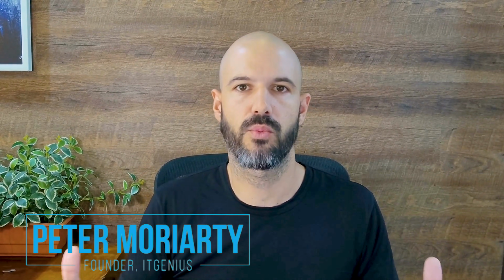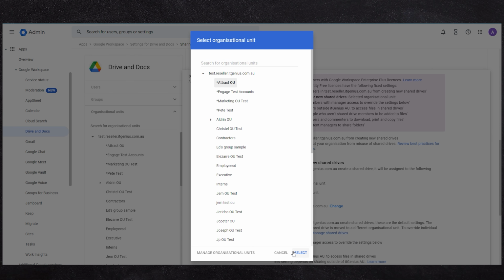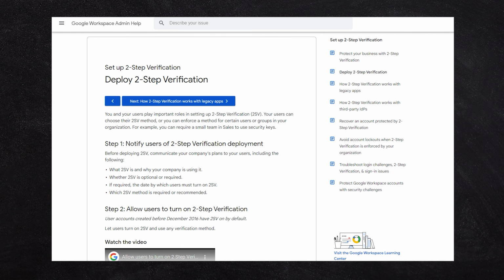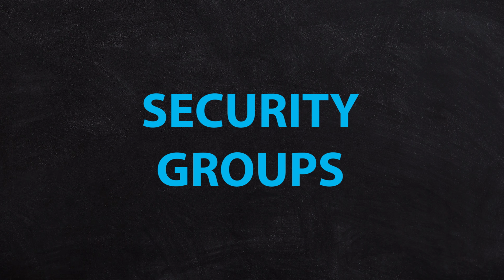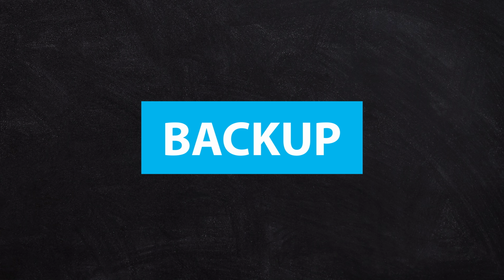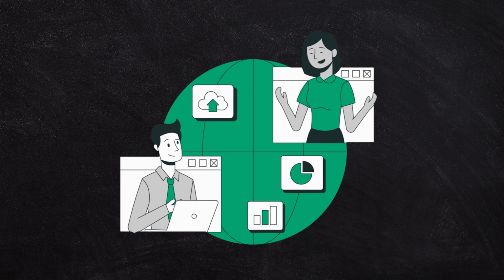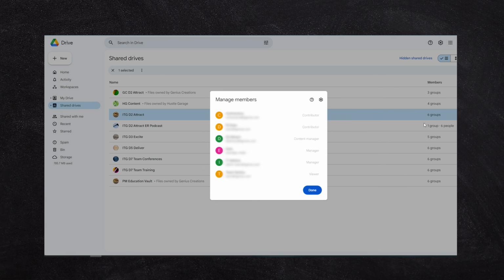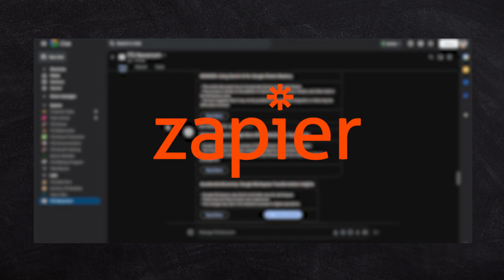Essential Google Workspace Admin Tips for 2024 [Intermediate/Advanced]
Master Google Workspace Administration: Tips & Essentials

In this video, learn essential tips and recommendations from an experienced Google Workspace administrator. Whether you're new to managing Google Workspace or have been doing it for years, this guide covers everything from basic navigation of the admin console to advanced security settings and user management. Discover best practices for setting up organizational units, configuring user accounts, enabling two-factor authentication, managing shared drives, and integrating with third-party identity providers. Enhance your Google Workspace management with this comprehensive tutorial and secure your organization's data effectively.

00:00 Introduction to Google Workspace Administration
00:51 Navigating the Admin Console
01:35 User Management Essentials
02:04 Organizational Units and Policies
03:06 Core Apps and Access Control
03:50 Advanced User Account Configuration
05:46 Security Best Practices
06:50 Permissions and Groups
07:55 Advanced Security Features
09:33 Backup Solutions and Data Protection
11:12 DNS and Email Compliance
12:40 Chrome Policies and Data Sharing
15:15 Google Chat and Collaboration Tools
16:48 Conclusion and Support